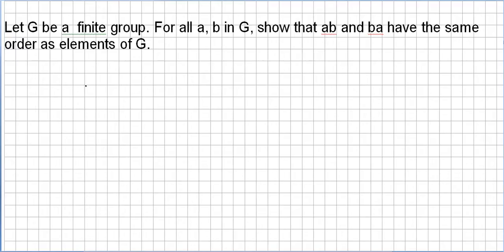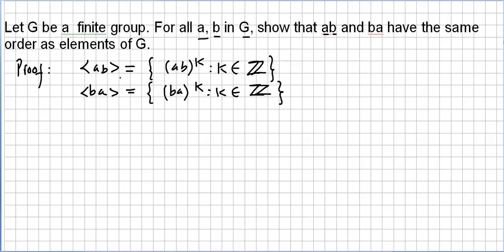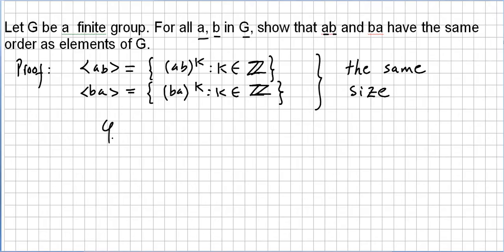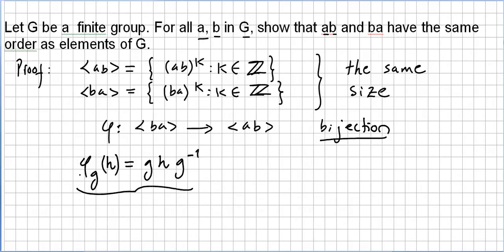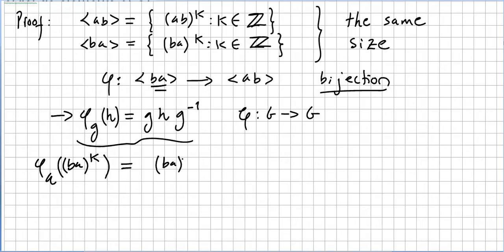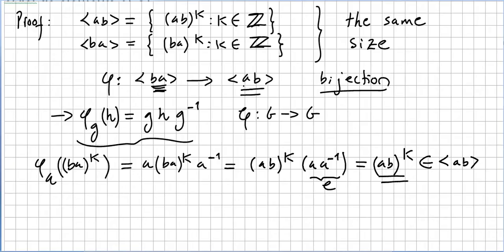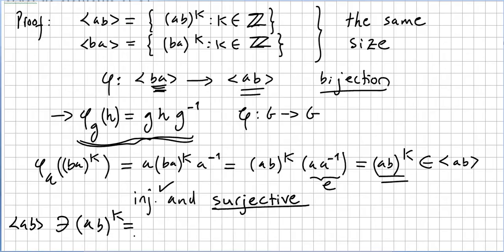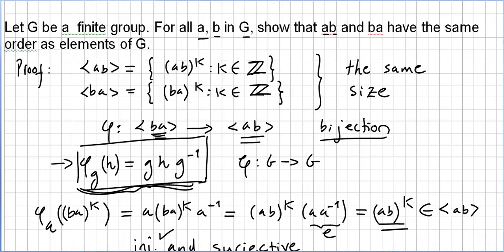The order of ab and ba are the same in any Finite Group, Proof